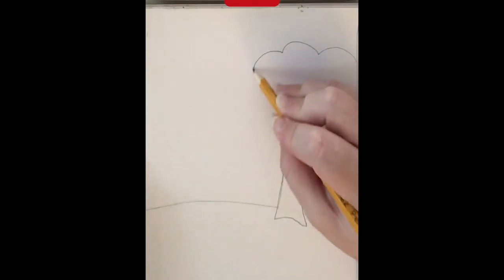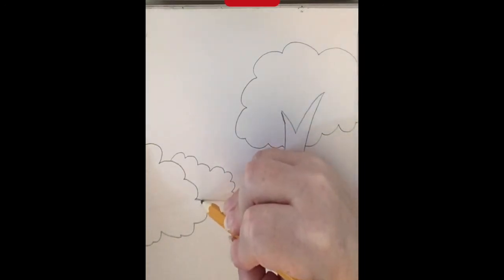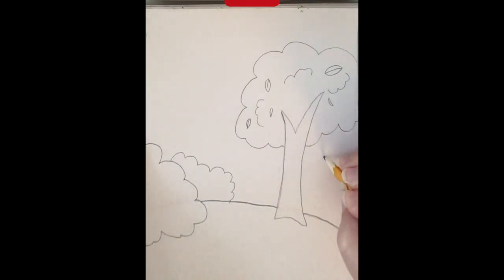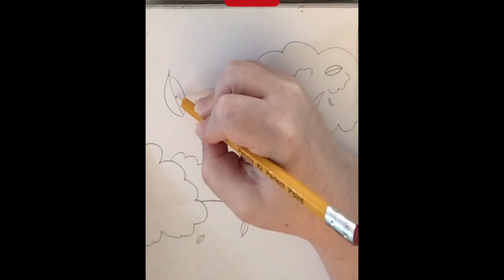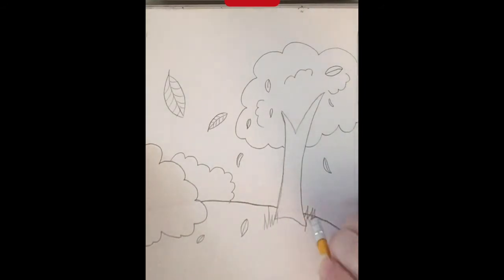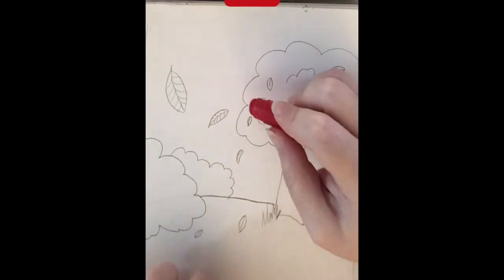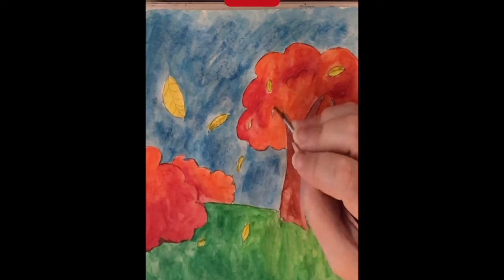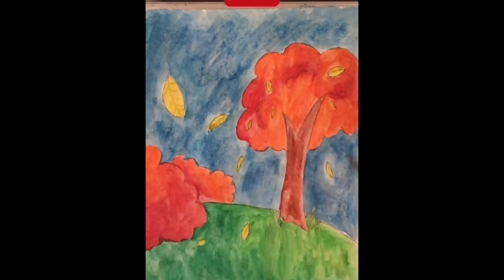Principles of Design - Balance for Kids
We're making a landscape that shows balance.

If you'd like me to design a website, logo, e-mail blast or anything business related please check it out here.